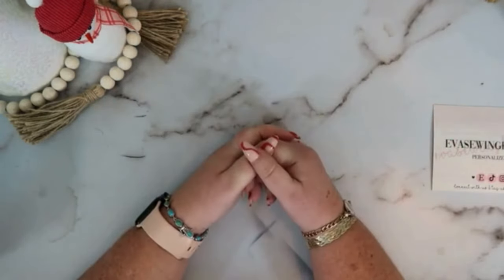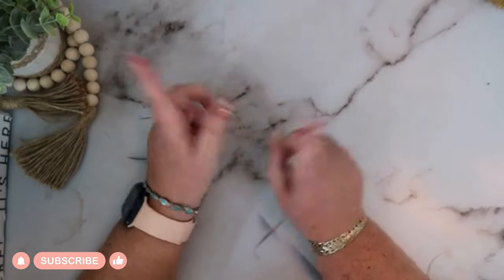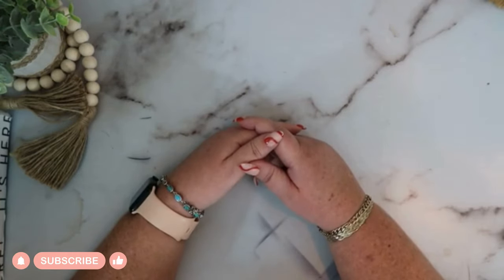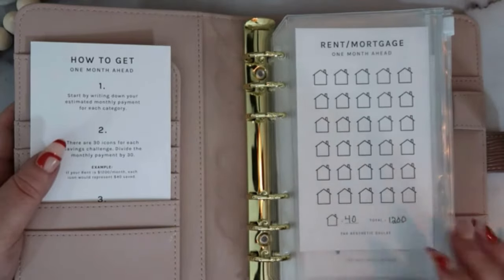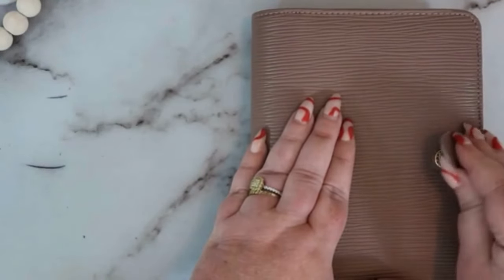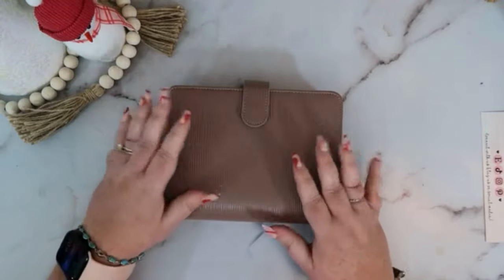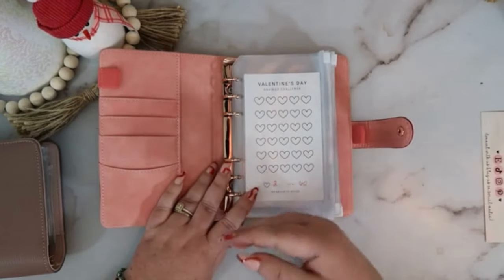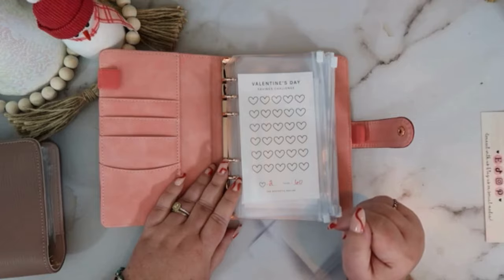NEW BINDERS FOR 2024 | DAVE RAMSEY INSPIRED | VLOGMAS INSPIRED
Hey Financial Friends ❤️ Welcome to my channel ❤️  In today's video I will be introducing our 2024 Binders❤️ Our goal for the remainder of 2023 is to get our credit card balances lowered since we just started the cash stuffing method in the middle of this year! Y'all come on and join me for all the highs and lows of this process! I'm definitely gonna need y'alls wisdom and encouragement!

-Pilot FriXion Clicker Erasable Gel Pens

Affairs in Order with GiGi
Laurens, SC 29360